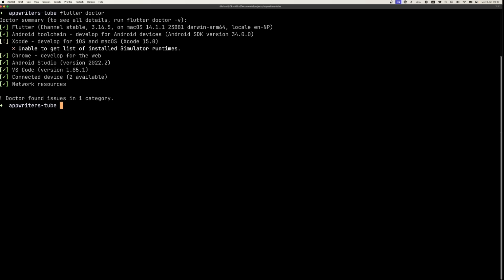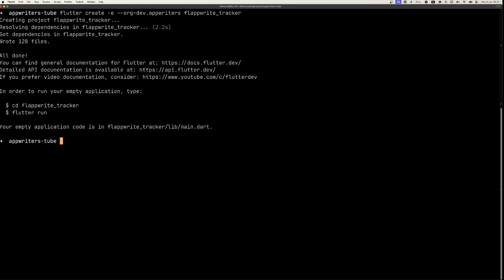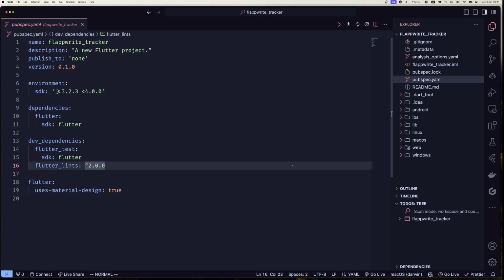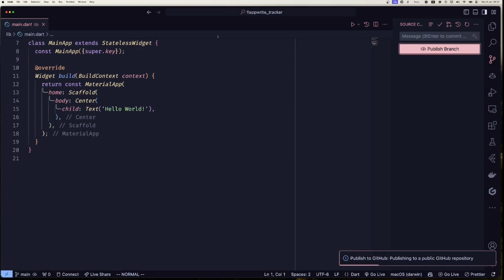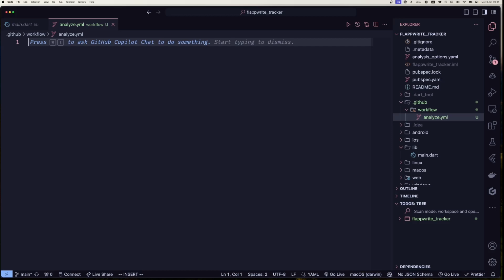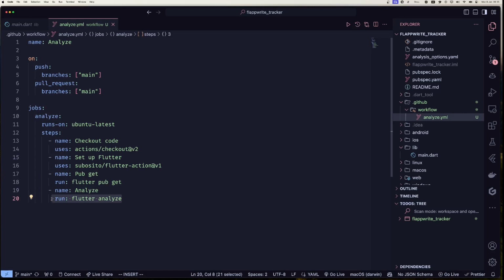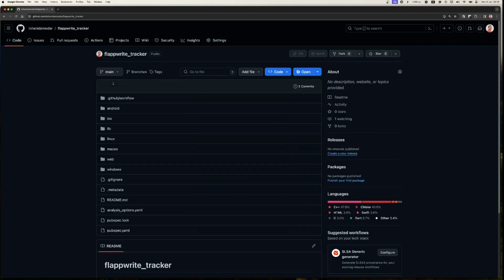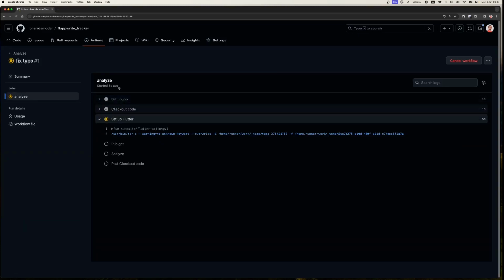[ 02 ] Getting started with Flutter - Cross platform applications with Flutter and Appwrite 2024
Let's create our Flutter project and then push it to GitHub. Let us also add a GitHub action to analyze our code.